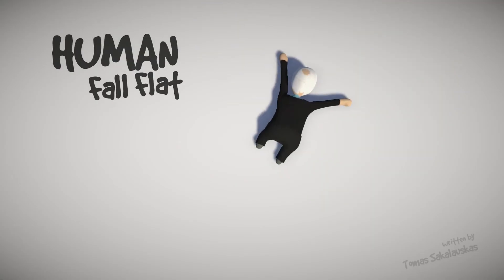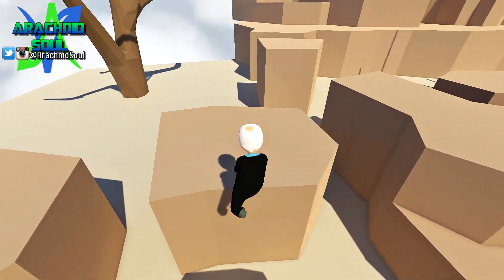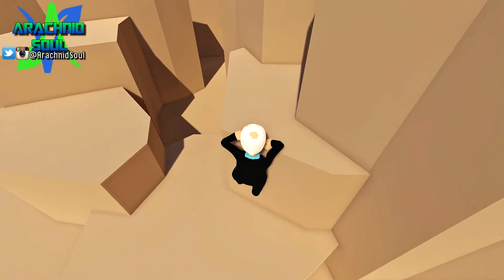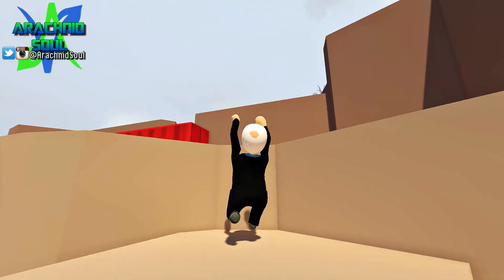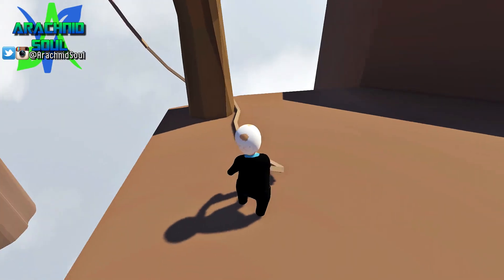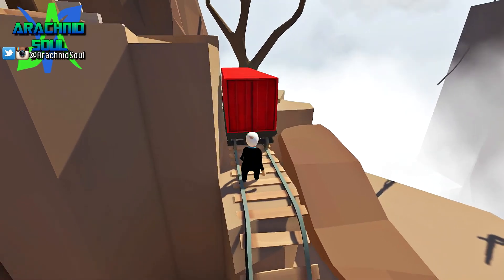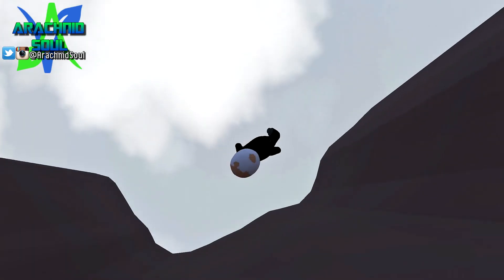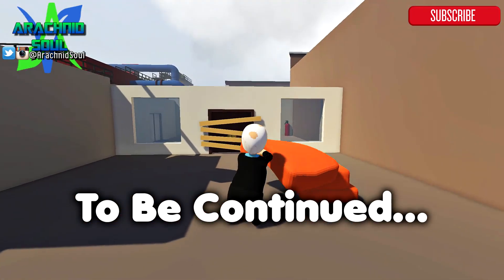Human Fall Flat (Part 2, with Commentary)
-Playing Human/Bernie Fall Flat w/ commentary (Part 1).

2017